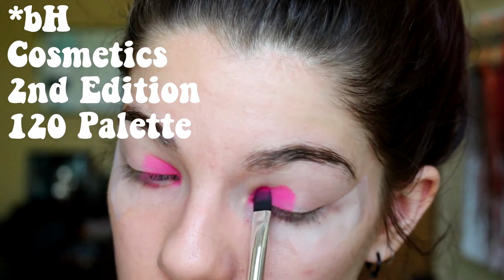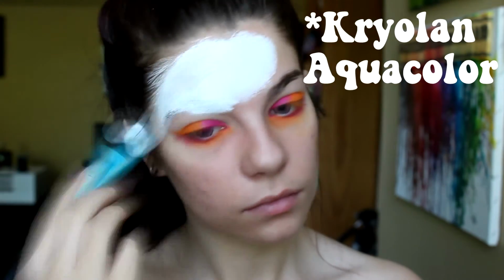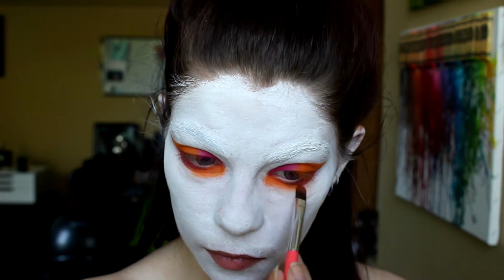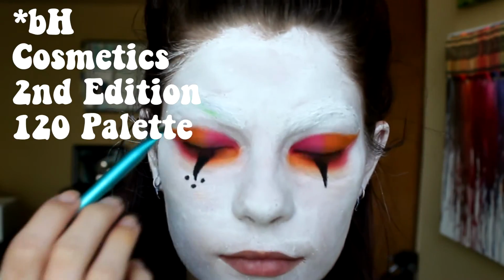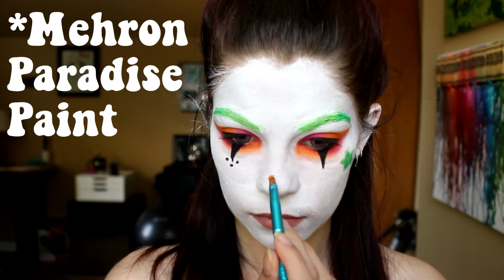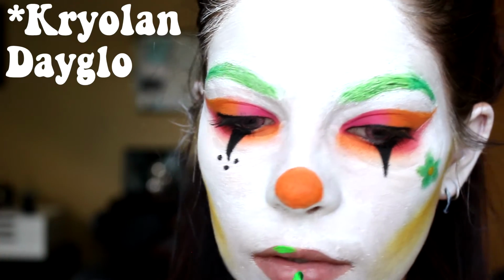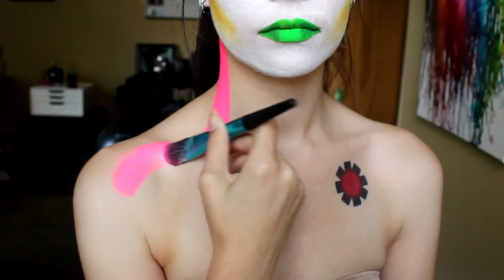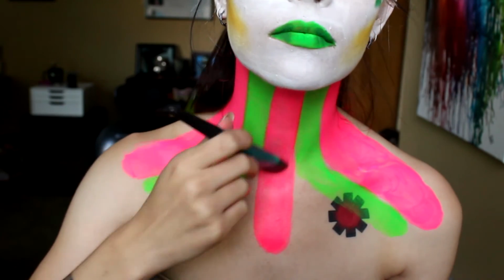☮ 70s CLOWN ✌️ | ORIGINAL Meowlzeween 2016 SFX Makeup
🎃 OPEN ME TO SEE 🎃
Hey everyone! This is my third video in my Meowlzeween Halloween series. In this video I am showing you how I turned myself into a bright and flashy 70's inspired clown. This is also an original of mine, and since I have had several of my looks stolen from me with no credit given, I am asking that it not be recreated. And if you choose to disregard that, please at least tag me in it so that I can see how yours turned out!

PRODUCTS USED:
Washable Elmer's Gluestick
Scotch Tape
Limecrime's Waterproof Eyeshadow Helper
bH Cosmetics 2nd Edition 120 Eyeshadow Palette
Kryolan Aquacolor in 070
Wet n' Wild's Gel Liner in Little Black Dress
Sugarpill's Eyeshadow in Bulletproof
Revlon Volume + Length Waterproof Mascara
Sugarpill's Eyeshadow in Buttercupcake
Mehron Paradise Paints
Kryolan Dayglo Paint in Neon Green

My lenses are from Pinky Paradise! If you like these pretty, pink lenses...you can get them here!

It's the one social media where I'm most active!

GET TO KNOW ME:
My name is Sunny and I am your normal whacky artist. I am a very creative person and specialize in makeup, art, screenwriting, and acting. I am also a musician, but that's just a hobby. I wanted to create a youtube to showcase what I am capable of. I can't wait to see my channel grow and change over the years.

Thank you so much for stopping by my channel! I hope to see more of you here next week!